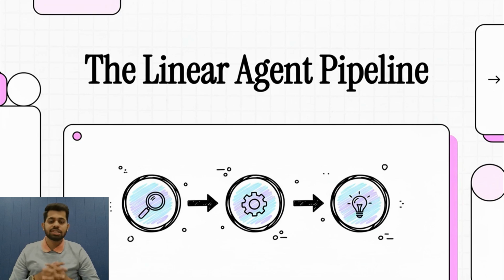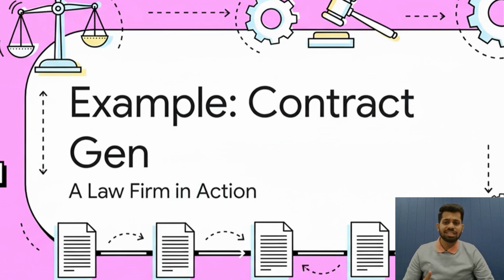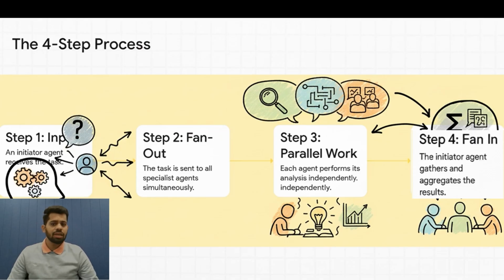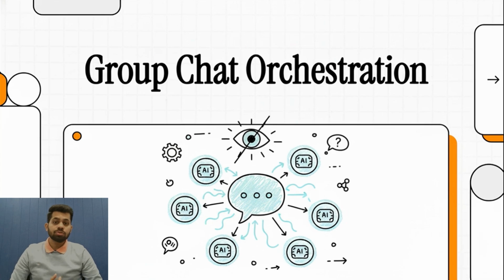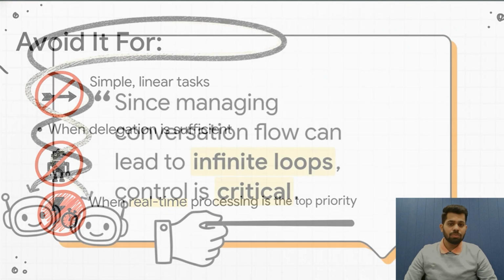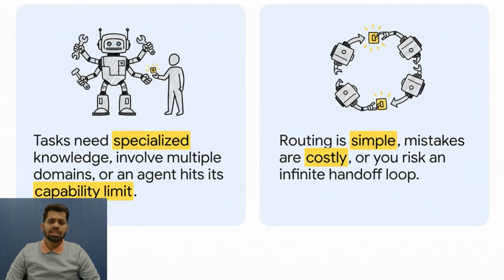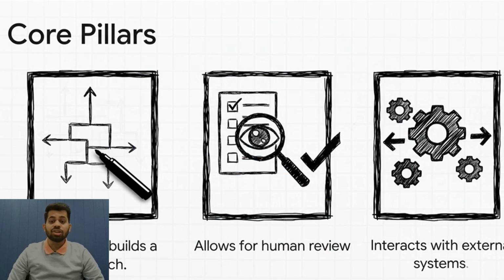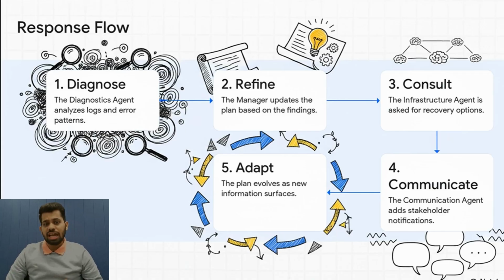5 AI Agent Architecture: Multi-Agent Design Patterns Explained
Is your AI Agent hitting a performance ceiling? Discover how Agentic AI Workflows solve the scaling bottleneck that single-agent systems face. In this video, we deep-dive into AI multi-agent systems and explore the 5 critical workflows that enable agents to scale complex systems: Sequential, Concurrent, Group Chat, Handoff & Magentic Orchestration. Master multi-agent systems, AI automation patterns & intelligent agent coordination for scalable AI applications.

If you're looking for an agentic AI full course, this video serves as a modular deep-dive into the core architecture of how to build agentic AI workflows and showing you that the best way to learn agentic AI is through hands-on system design. This video provides an agentic workflow comparison to help you choose the best for your agentic AI real-time projects.

Timestamps:
00:00 -- Why Multiple Agent Matters
00:45 - Workflow 1: Sequential Orchestration
02:48 - Workflow 2: Concurrent  Expert Panels
04:54 - Workflow 3: Group Chat & Maker-Checker Loops
07:06 - Workflow 4: Dynamic Handoffs
08:47 - Workflow 5: Magnetic (Planning) Workflows